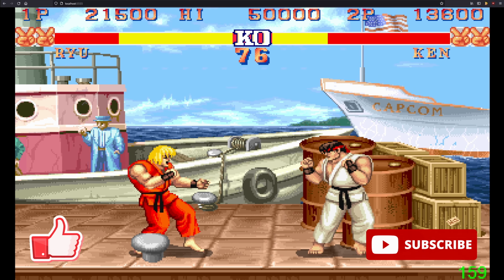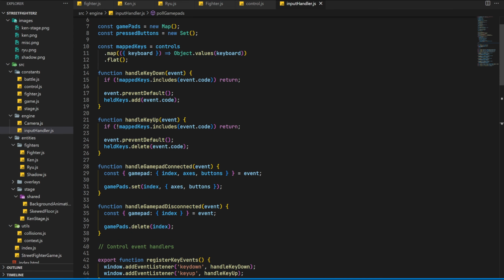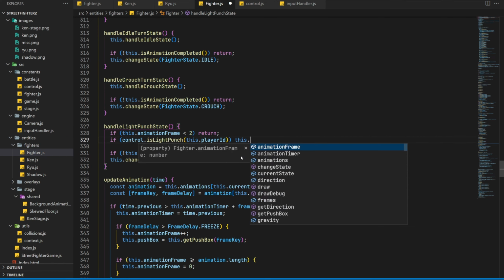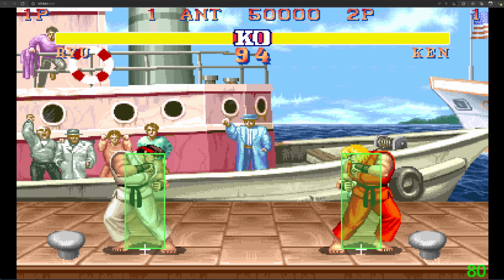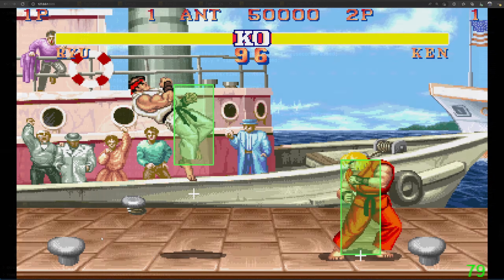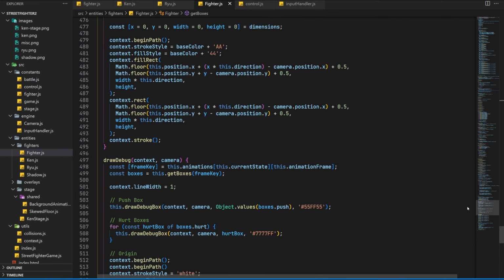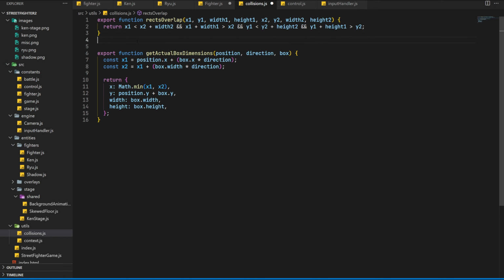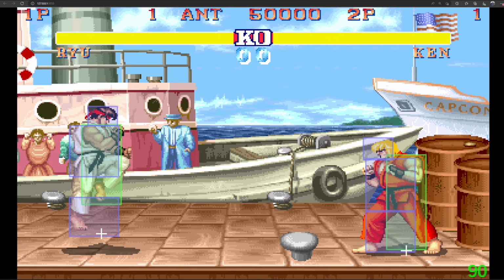Coding a Street Fighter game | JavaScript, HTML Canvas | Standing attacks & hurt/hit boxes (Part 10)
Part 10 of my tutorial series on making a Street Fighter game using web technologies. In this video, we'll start to add the standing attacking moves, while updating the control scheme to handle these new attacks and finally add the necessary hurt/hit boxes to allow for collisions.

Timestamps:
0:00 Title
0:17 Intro & Recap
2:06 Prepping the code for the light punch attack
3:54 Adding support for attack buttons to the controls
6:35 Adding support for key presses to the controls
10:06 Understanding how attacking moves work
12:20 Finishing up the light punch attack
13:04 Adding the remaining punch attacks
15:54 Adding the kick attacks
18:19 Understanding hurt/hit boxes
20:17 Adding hurt boxes to the animation frames
27:15 Adding hit boxes to the active attack frames
29:29 Adding collision detection
35:27 Adding the attacks to the movement states
35:51 Refactoring time!
38:22 Summary
39:12 End